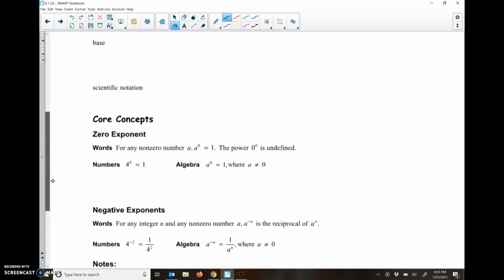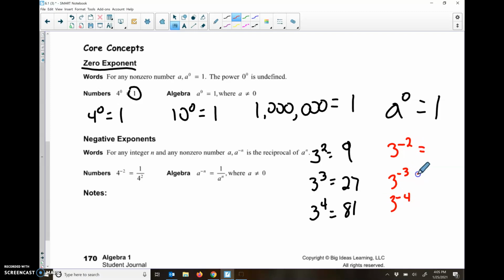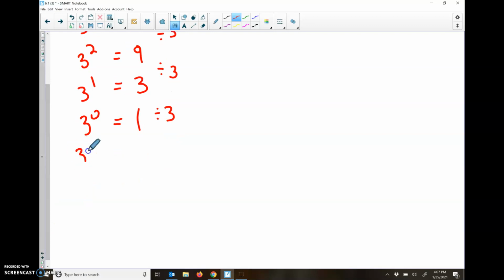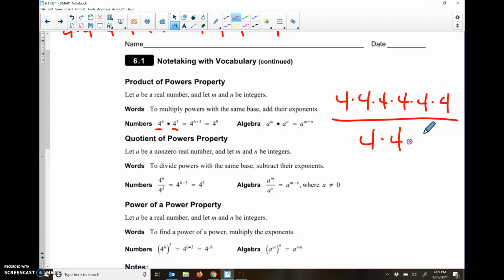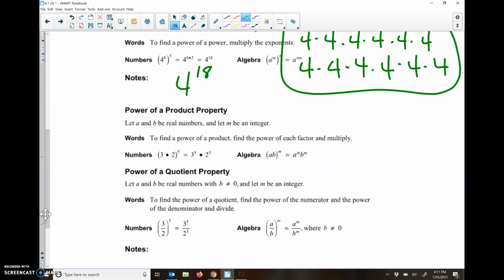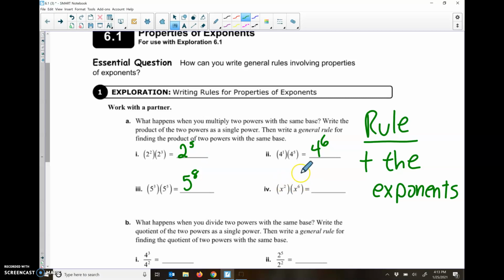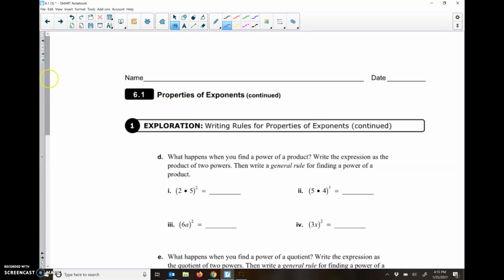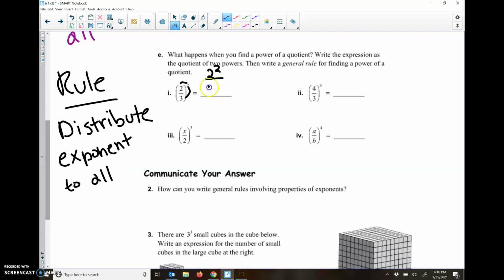6.1 Properties of Exponents Part 1